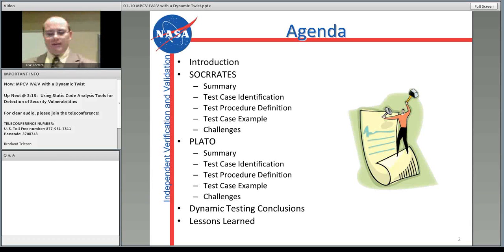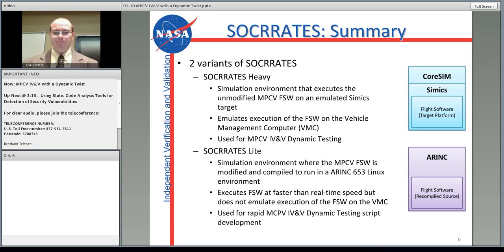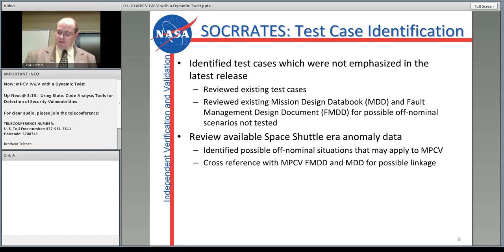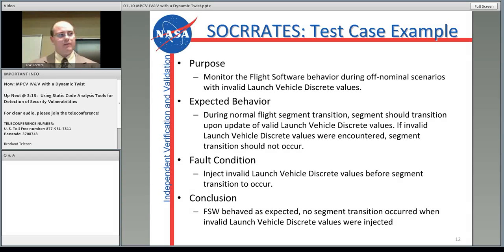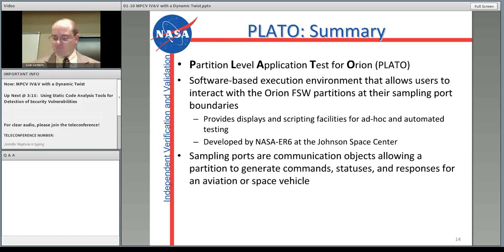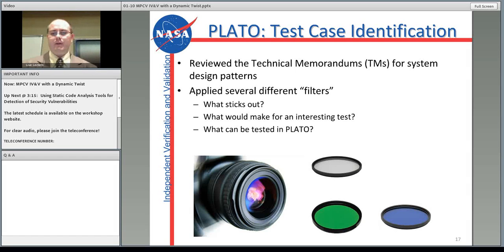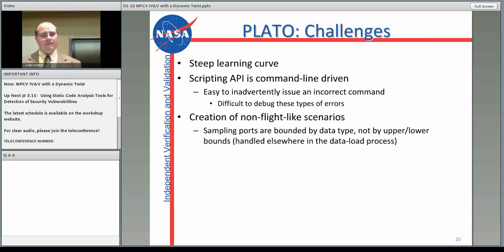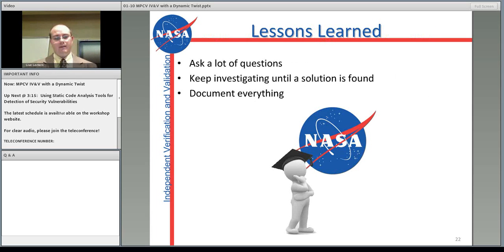2013 NASA IV&V Workshop - MPCV IV&V with a Dynamic Twist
Title: MPCV IV&V with a Dynamic Twist
Presenter: Ricky Beamer
Authors: Ricky Beamer and David Ho